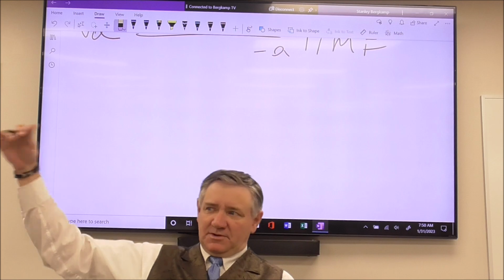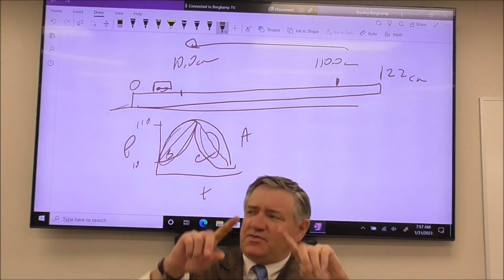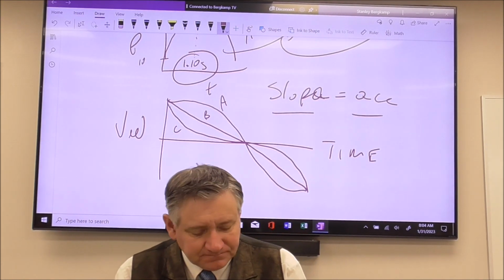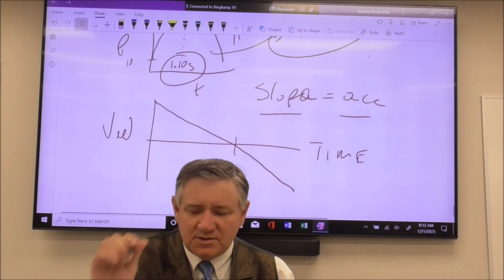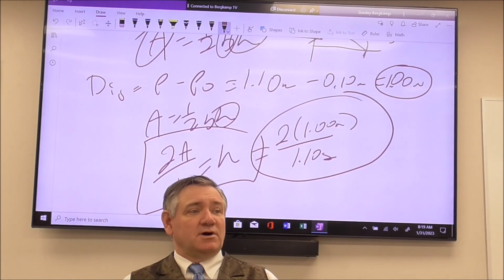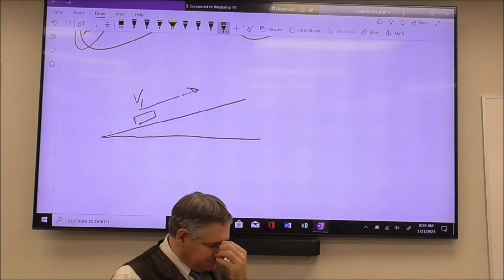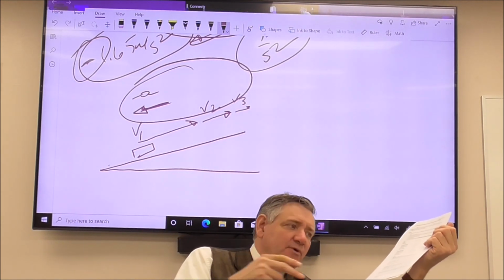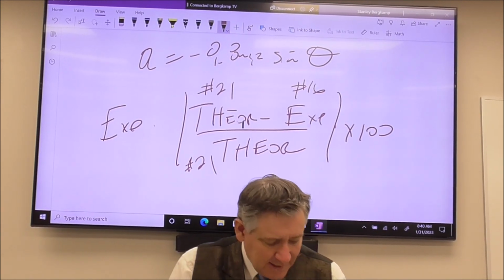Acceleration Day One - Spring 2023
Introduction to the the inclined plane lab and acceleration.